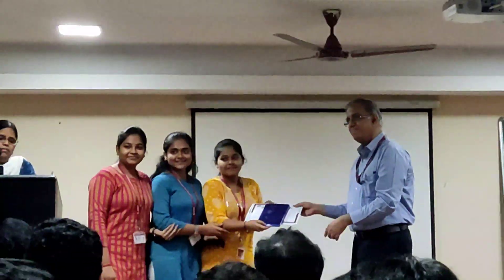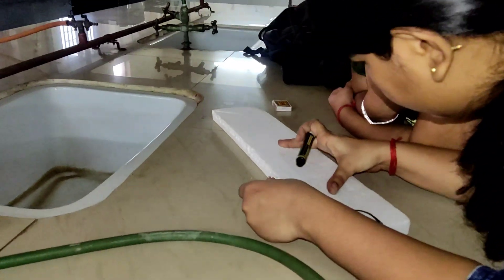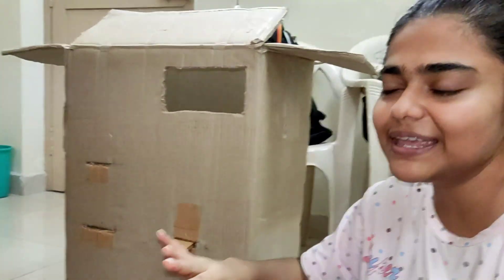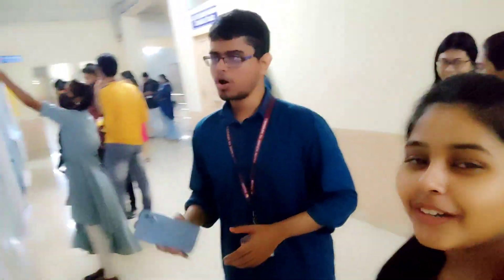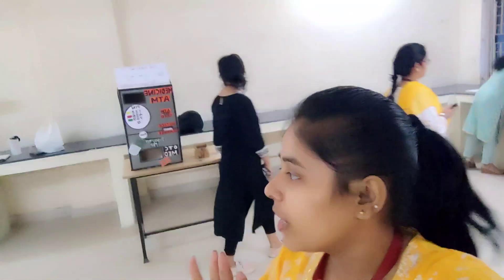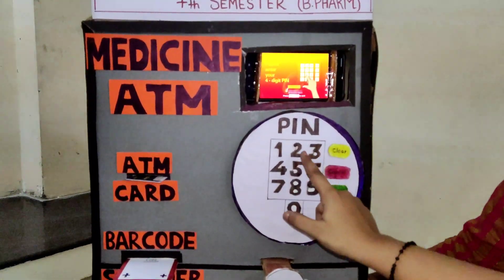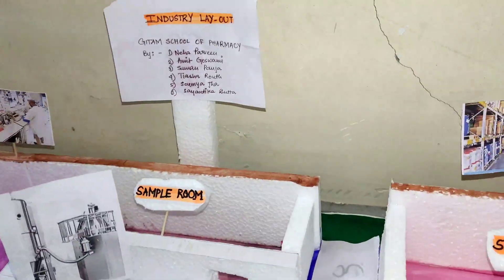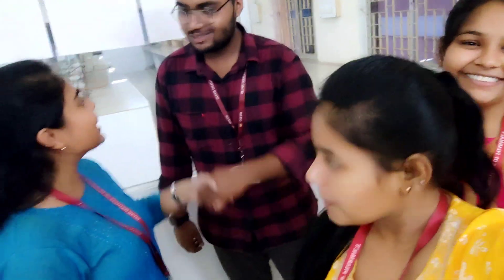national Pharmacy model presentation pharmacyday model Presentation pharmacy model exhibition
On 25th Nov we celebrated National Pharmacy Week in our Gitam School of Pharmacy..And we participated in Model display competition and we git the first position after the struggle of 2 days...we prepared model related to medicine atm and water distillation and both were working model..we have tried to make it in the easiest way possible...we hope that u all will surely like it and share it among your friends and surely will get idea related to these models..